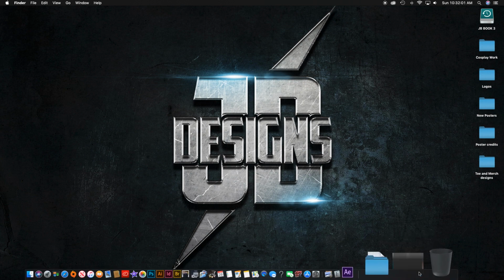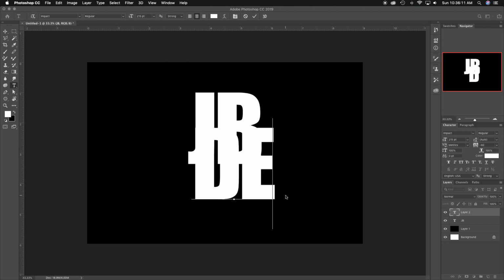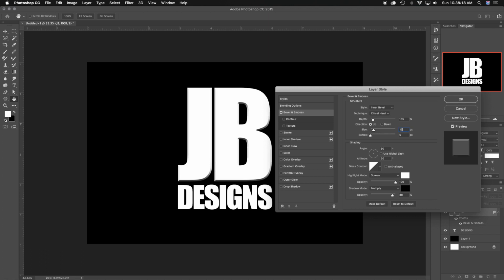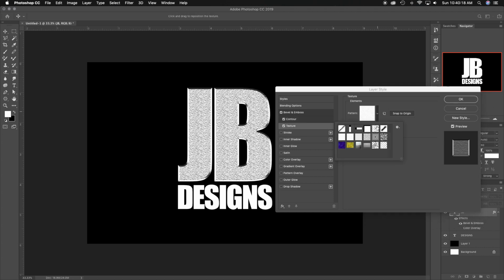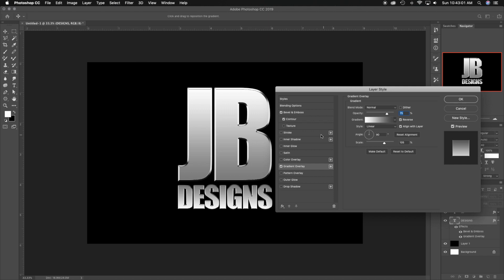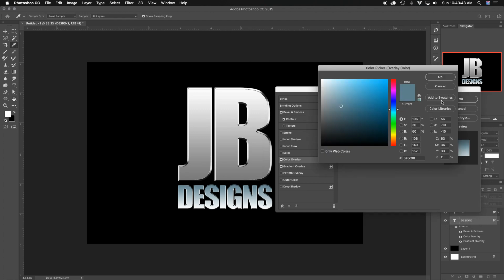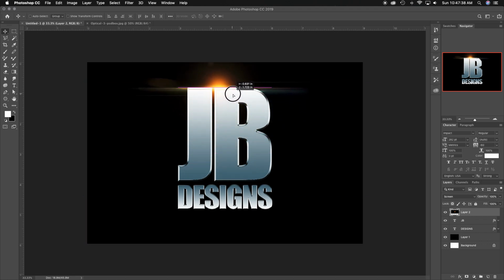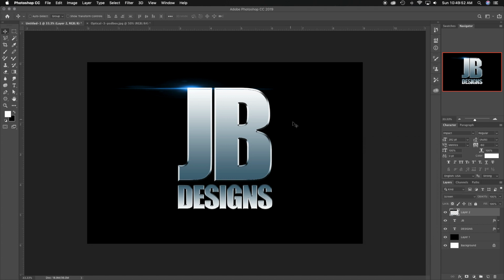Episode 1 - Basic Metallic Effect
Welcome to the first tutorial! As it is the first video, it may not be as polished as I want it to be but I’ll get better. New video will be up within the next week!

Today’s video is about achieving that metallic look, often used in my emblem designs.